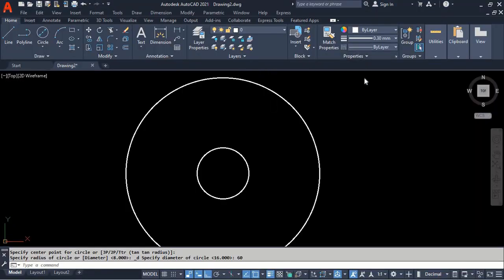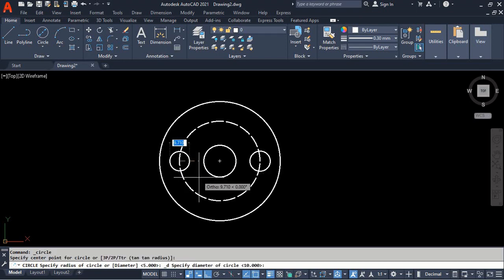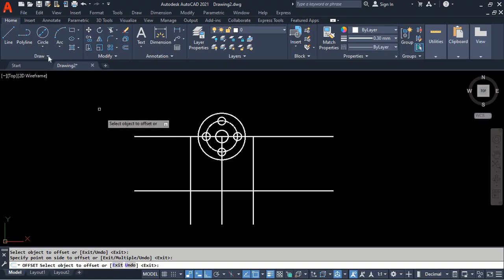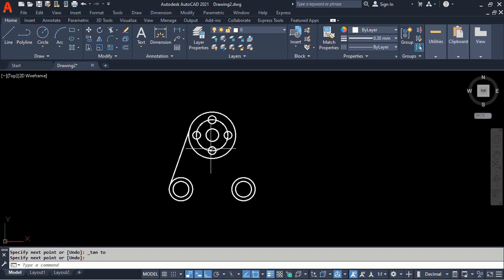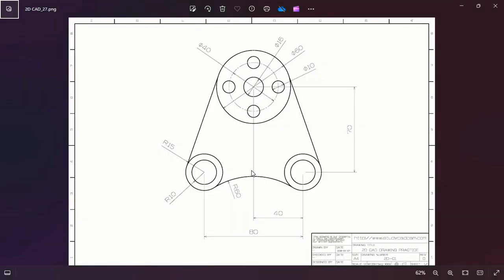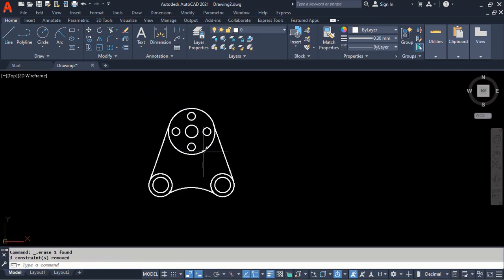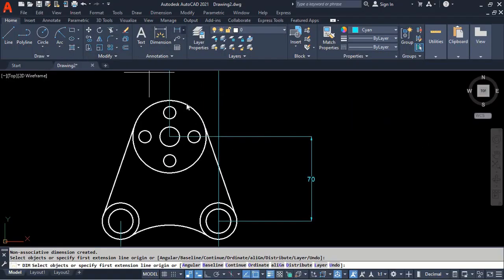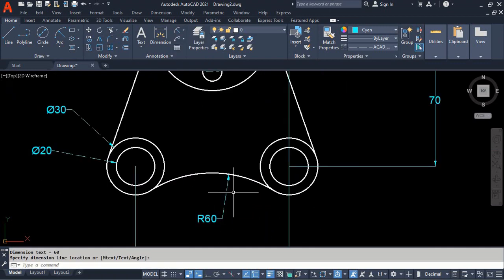AUTOCAD BEGGINERS TUTORIAL | drawing in autocad | autocad #9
HOW TO CREATE DRAWING IN AUTOCAD IN THIS VIDEO WILL WILL LEARN SOME DRAWING TOOL LIKE TRIM CIRCLE ARC CENTRE DIA ARC OR DIAMETER